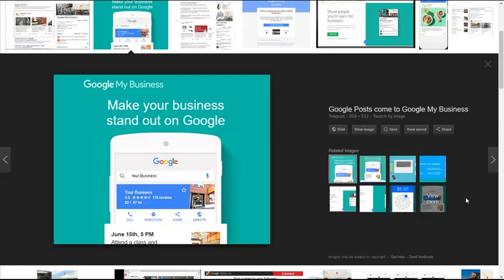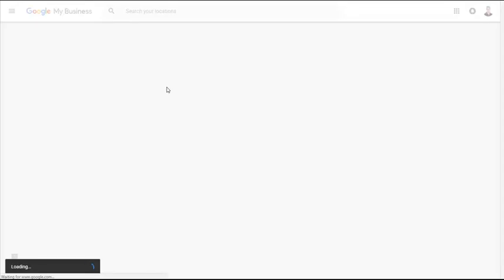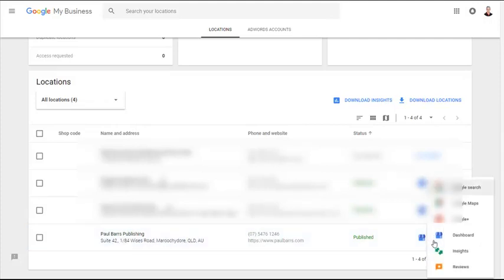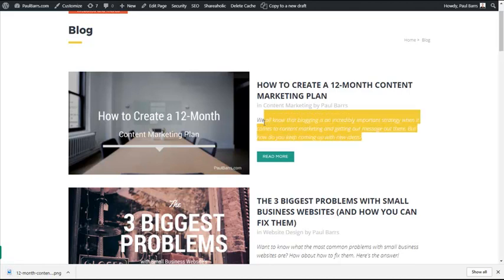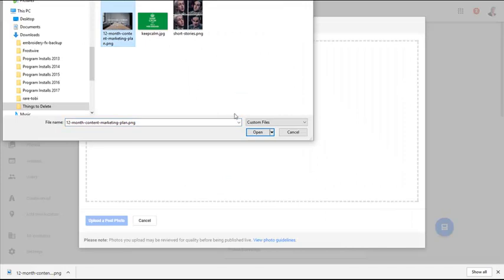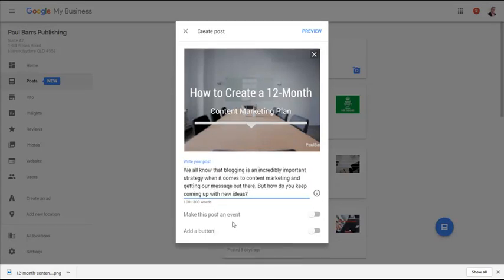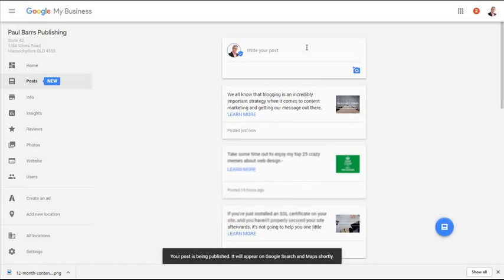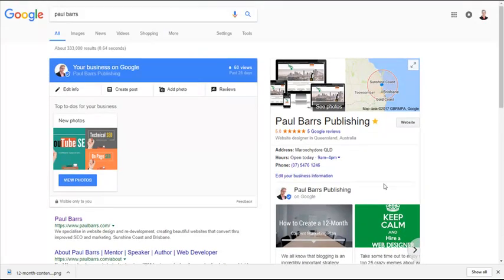Google Posts: How to Add a New Google Post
A quick tutorial on how to add a new posts to Google My Business "Posts".